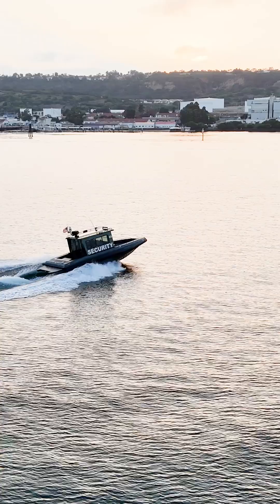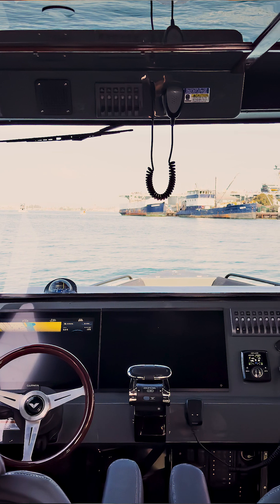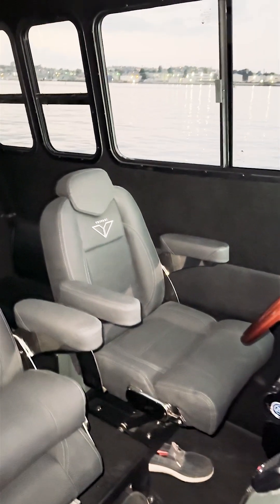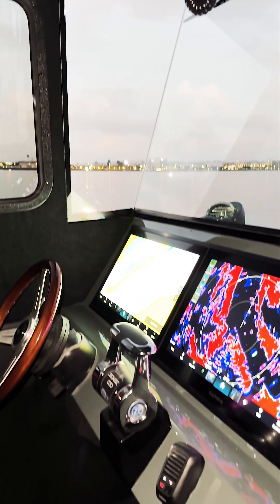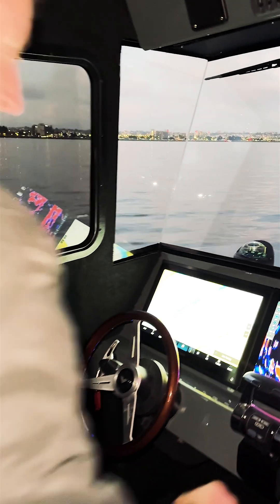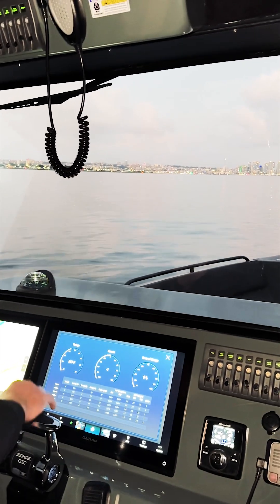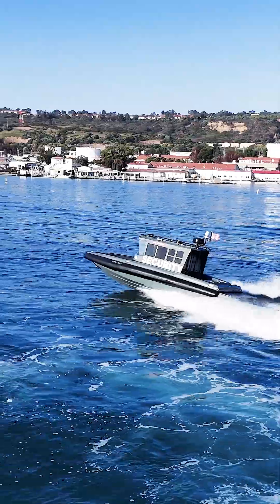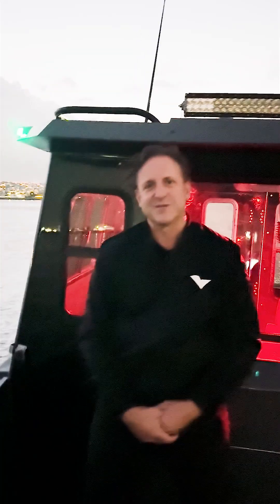The new Voltari Patrol 26 RIB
Voltari's Patrol 26 RIB is a new patrol boat designed for maritime law enforcement. It is a rigid inflatable boat that combines high-speed performance with eco-friendly features. This all-electric boat is made for government, military, and security agencies. It offers strong power, durability, and environmental sustainability, all in a sleek, fuel-free design that can handle challenging waters.

Built for Speed and Power
The Voltari Patrol 26 RIB features a powerful 740-horsepower electric motor that produces 1,007 lb-ft of torque. This boat is designed to reach speeds over 50 mph, even in harsh conditions. Whether crossing harbors or navigating rough seas, the Patrol 26 RIB allows quick responses. Voltari combines this strong motor with a Konrad trimmable outdrive and contra-rotating propellers to maximize propulsion efficiency.

Range and Battery Life
The boat has a 142 kWh lithium-ion battery that allows it to travel up to 100 miles when cruising or 30 miles at 25 mph. While this range is shorter than fuel-powered boats, it is still effective for short- to medium-distance patrols and emergency responses typical in coastal and harbor law enforcement. The Voltari's large battery ensures it can operate for a long time on a single charge.

Carbon Fiber Hull and Shockwave Seating
The carbon fiber hull is solid and lightweight, with a 24-degree deep-V design that easily handles rough waters. The Shockwave suspension seating helps reduce fatigue and protects crew members, making it great for high-speed chases or long hours on patrol. This design focuses on functionality and crew comfort, which is essential for officers on duty.

Options for All-Weather Protection
The Voltari Patrol 26 RIB is designed for various missions and can come with an optional Pilot House. This feature protects against weather and provides climate control with heating and air conditioning. It can hold up to four people, ensuring crew members stay comfortable and ready for action in any weather.

Charging: Practical and Flexible
Voltari makes charging easy and flexible. The Patrol 26 RIB can charge at marine stations with 50 or 100-Amp pedestals and automotive stations using a J1772 connector. This means agencies in areas with few marine charging options can recharge wherever they find power.

A Quiet, Stealthy Advantage
The Patrol 26 RIB features a quiet electric motor. Unlike traditional patrol boats that are loud, Voltari's electric vessel operates silently. This quiet performance is perfect for stealth operations where being discreet is crucial. It gives law enforcement a tactical edge by allowing them to approach situations without being heard.

Already Making Waves
The Voltari Patrol starts at $557,000 and has attracted the interest of major agencies. The U.S. Department of Defense, Navy, and Coast Guard are among its first users, proving it is reliable and valuable in real-world situations. For agencies wanting to adopt eco-friendly technology, the Patrol is a strong choice, combining power, practicality, and sustainability.

The Future of Maritime Law Enforcement
The Voltari Patrol 26 RIB is a smart choice for eco-friendly maritime law enforcement. It moves quickly, has a solid carbon-fiber hull, and operates quietly and cleanly with an all-electric system. This boat shows how advanced technology can work well in practical designs. As more agencies look for sustainable options, the Voltari Patrol 26 RIB is a modern vessel built for action and designed to last.